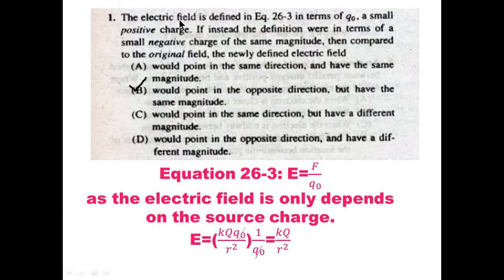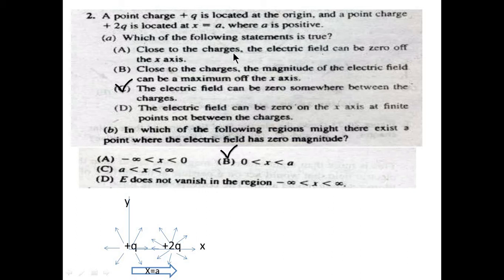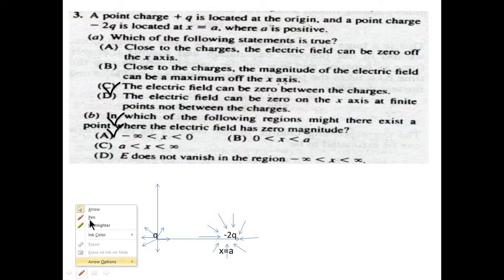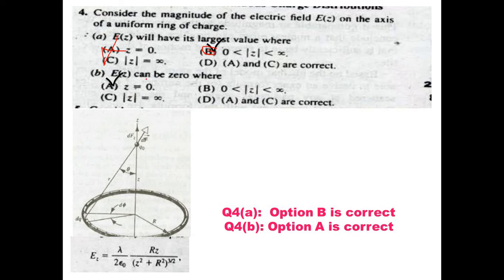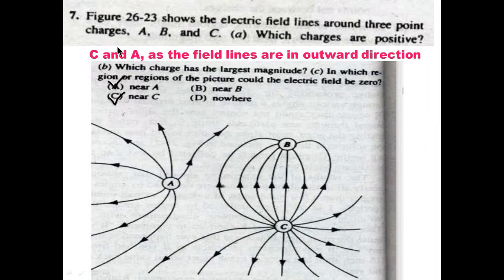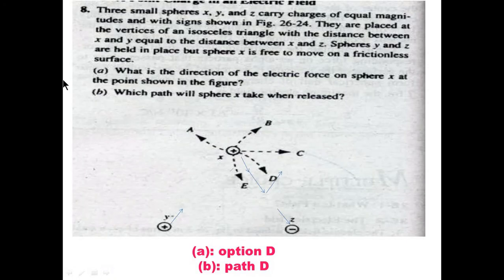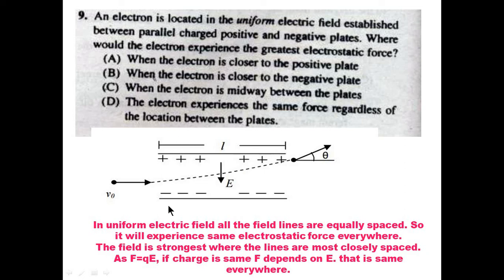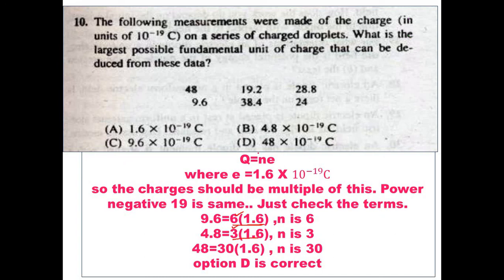Chapter 26: The Electric Field/Halliday R Krane (Volume 2)/MCQ's Solution/M.R Educational Channel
This video is MCQ's solution explanation of Halliday Resnik Krane volume 2 (5th Edition) Chapter no 26 "The Electric Field".

This video will help you in your Compeitive exam like PPSC, PMS, JEE MAINS.
This is best platform to learn without paying Academy.